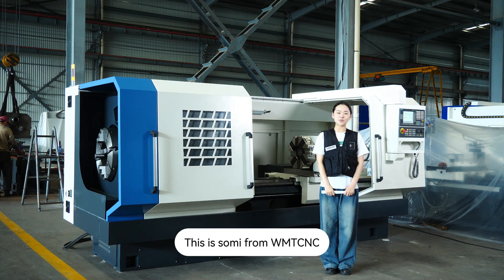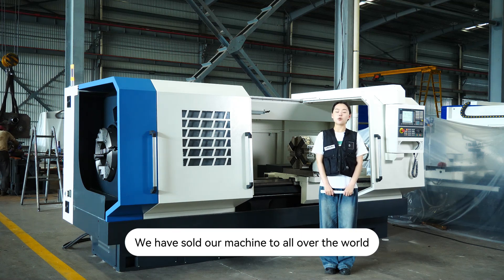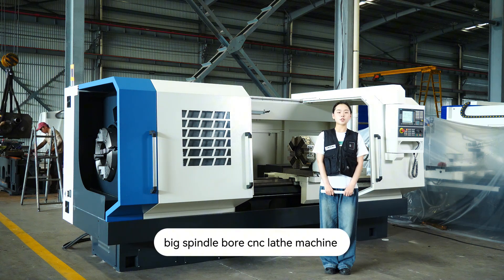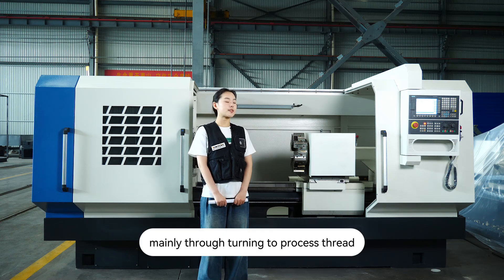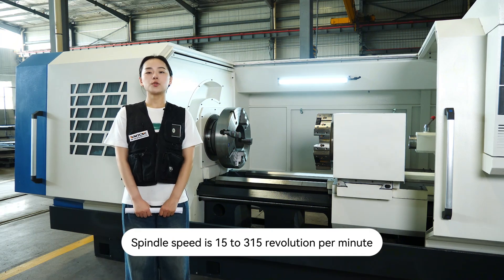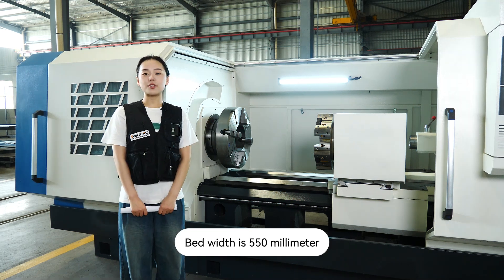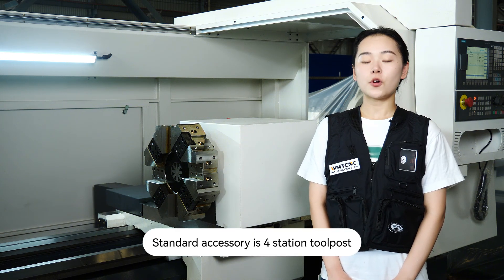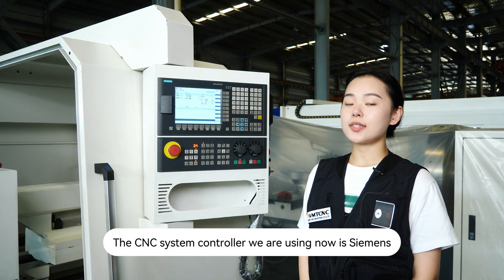CNC Pipe Threading Lathe丨Professional Knowledge Explanation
❓️ Why choose this CNC lathe?
QK1322 oil country lathe machine is the lathe which having be used for machining pipe thread of inside and out side as well as metric and inch threads, and also can be used for CNC Lathes to producing encircle bore and end face of shaft, plate parts.
Specification：
Chuck size：3 jaw chuck (500)
Max. swing dia over bed：670mm
Max. swing dia over slide：370mm
Max. length of workpiece：1500mm
Width of bed：550mm
Spindle bore：225mm